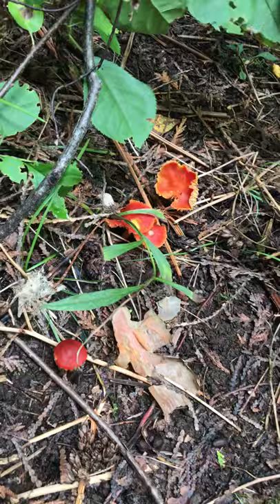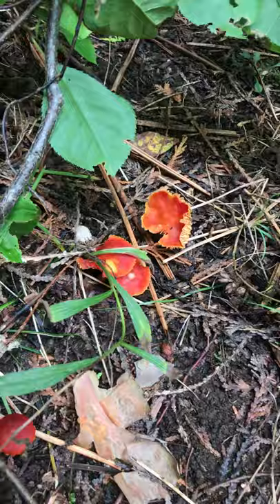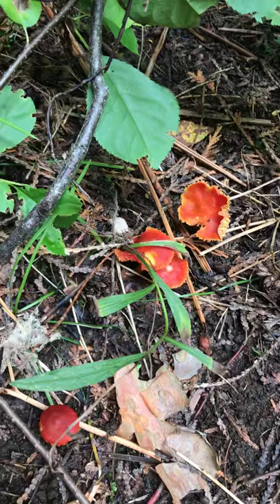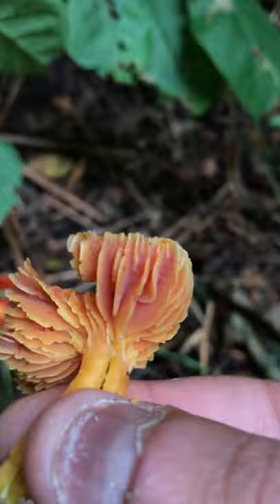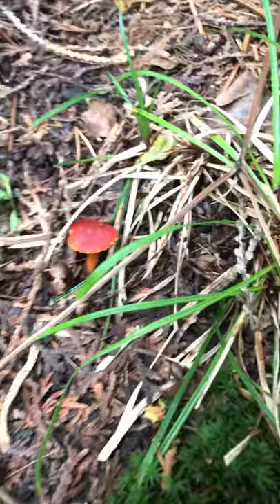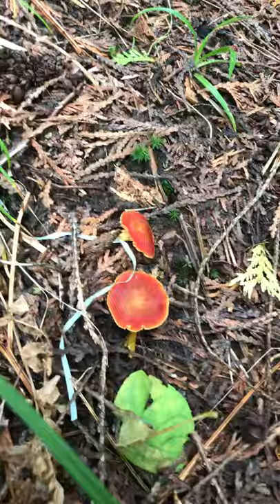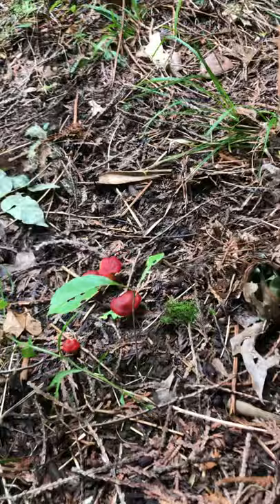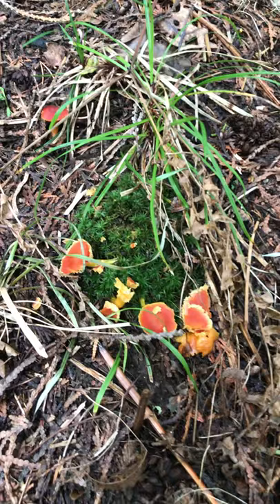Wild Fungi | Scarlet Waxcap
One of the smaller species of red waxcap fungi, Hygrocybe coccinea - the Scarlet Waxcap or Scarlet Hood - is a fairly frequent find on cropped grassland and in woodland clearings; it also occurs on old lawns and parks and in some well-managed (without agri chemicals) churchyards.
The Scarlet Waxcap fruits from late summer to early winter, and is often confused with Hygrocybe punicea, the Crimson Waxcap, which is typically larger, has a darker red cap and is much less common.

Distribution
In Britain and Ireland Scarlet Waxcaps are an infrequent find, as indeed most waxcaps are; however, they are generally more common than other red Hygrocybe species. Hygrocybe coccinea occurs throughout mainland Europe, from Scandinavia right down to the southern coast of the Iberian Peninsula; it is also found in many parts of North America, where it is mainly a woodland species.
Rarely do Scarlet Waxcaps appear as singletons. On lawns with plenty of moss and a history of good (low nutrient input) management, large groups of these Tellytubby Toadstools are often scattered randomly with quite often a sprinkling of other Hygrocybe, Entoloma and Clavaria fungi, creating a colourful carpet that seems to say 'keep on the grass... but please don't squash the mushrooms'.

Taxonomic history
Originally described in 1762 by Jacob Christian Schaeffer, who named it Agaricus coccineus, the Scarlet Waxcap was relocated to its present genus in 1871 by the famous German mycologist Paul Kummer. (Prior to Kummer's work the vast majority of gilled fungi were simply recorded as Agaricus species.)
Synonyms of Hygrocybe coccinea include Agaricus coccineus Schaeff., and Hygrophorus coccineus (Schaeff.) Fr.

Etymology
The genus Hygrocybe is so named because fungi in this group are always very moist. Hygrocybe means 'watery head'. As is the case with the food colouring 'cochineal', the specific epithet coccinea means 'bright red', and the fresh young mushrooms shown on the left provide all the evidence needed to justify this description.

Culinary Notes
On a Europe-wide scale waxcap fungi are now quite rare, and so although in western Britain many of the acid-soil species are still plentiful most mycologists deplore the suggestion of these lovely fungi being gathered to eat. In any case most waxcaps are insubstantial and it is uncertain whether they are safe to eat. The Scarlet Waxcap is generally regarded as edible.

Identification guide
Cap
2 to 5cm in diameter, the cap convex at first, becoming bell shaped and eventually flat, often with a slightly depressed and occasionally shallowly umbonate centre. Initially the cap colour is blood red, but as the fruitbody matures its cap fades slowly through orange to yellowish from the edge. Although they tend to be slimy when young, the caps of Hygrocybe coccinea are not usually viscid when fully expanded.
A hand lens reveals that the surface of young caps is covered in tiny nodules; this surface texture may be less evident or absent when the caps are fully expanded.
The cap flesh is orange.

Gills
Reddish orange at first but with yellowish edges, the gills become a yellower orange as the fruitbody ages but they retain the pale yellowish edges; weakly adnexed or almost free; moderately crowded compared with the distant gills of Hygrocybe punicea, a larger waxcap with which this species is sometimes confused.

Stem
Usually red near the apex, although often a little paler than the cap, becoming progressively more orange and then yellow towards the base. Level, with no stem ring; pale orange stem flesh; 5 to 8mm diameter and 3 to 6cm tall.

Spores
Ellipsoidal to almond-shaped, sometimes with a slight central constriction; smooth, 9-11 x 5.5-77μm; inamyloid.

Spore print
White.

Odour/taste
Not distinctive.

Habitat & Ecological role
This wild mushroom occurs in woodland clearings and closely cropped or mown grassland where artificial fertilisers and selective weedkillers are not spread.
Waxcaps have long been considered to be saprobic on the dead roots of grasses and other grassland plants, but it is now considered likely that there is some kind of mutual relationship between waxcaps and mosses.

Season
September to November in Britain and Ireland.

Similar species
Hygrocybe punicea, the Crimson Waxcap, is typically larger, has a darker red cap and more fibrous stem; it is much less common that the Scarlet Waxcap.
Hygrocybe conica has a more pointed cap and yellow stem flesh; it turns black rapidly with age or when cut.